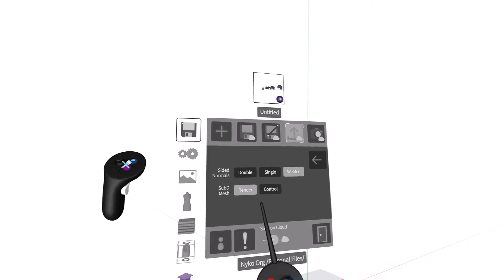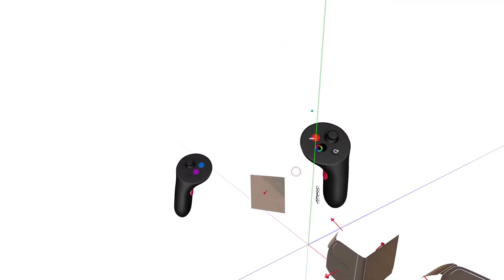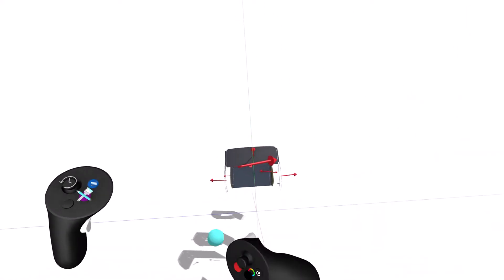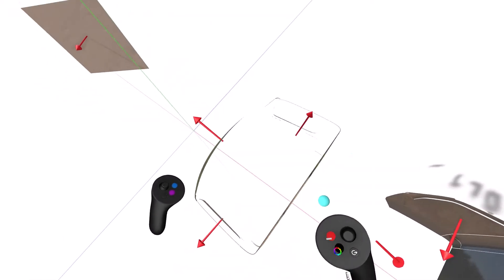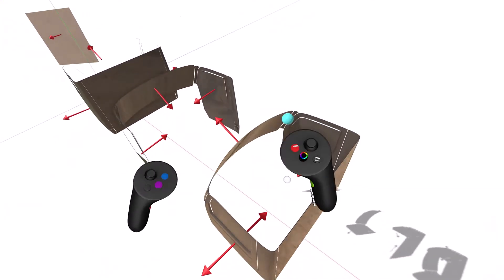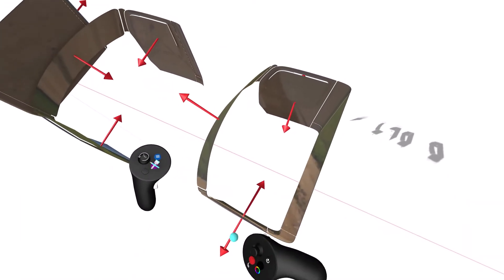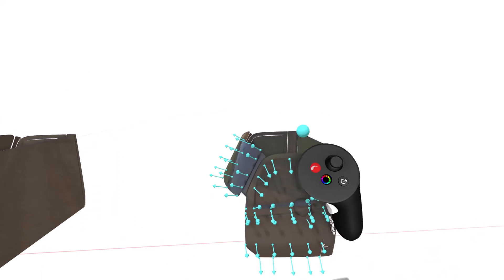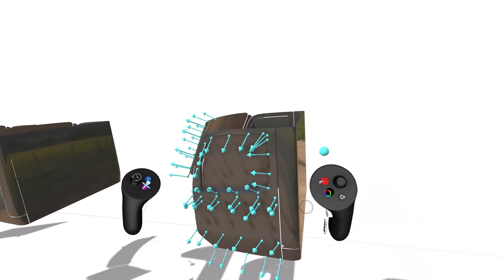Gravity Sketch Workflow: Exporting Normals Explained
When you open up the advanced options for both OBJ and FBX, you can choose if you want single sided normals, double sided normals, or welded vertices.

A normal refers to the directionality of a surface – essentially in computer graphics, since both sides of a surface cannot be seen at the same time, the concept of a normal was created to improve performance – one side of a surface would reflect light, or be visible, and the other side of a surface wouldn’t reflect light, and thus would appear transparent.

When exporting, a single sided normal refers to a surface only reflecting light from one direction. Basically only one instance of a surface is exported, and the surface only has a single side that is visible. This is useful if you want to continue modeling, or have a fully enclosed model and want to reduce the complexity of the model.

Double sided normals refer to a surface that is visible from both sides. When exporting, essentially your model is duplicated in the same location, however one instance reflects light in one direction, and the other instance reflects light in the opposite direction. Thus it still appears as one surface, but it can easily be seen from both sides. This option is useful if you want to quickly create a rendering and don’t want to worry about the direction of the normals in the model.

Welded vertices refers to the vertices in the model being welded. The normals in this case will be an average of the adjacent surface normals. Choosing welded vertices is useful for UV unwrapping or if you plan to continue modeling as well.